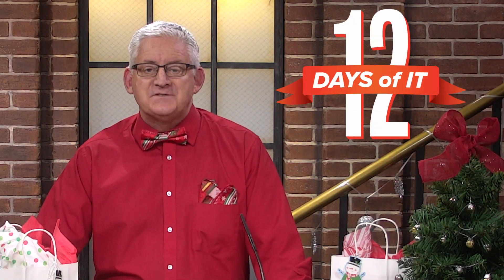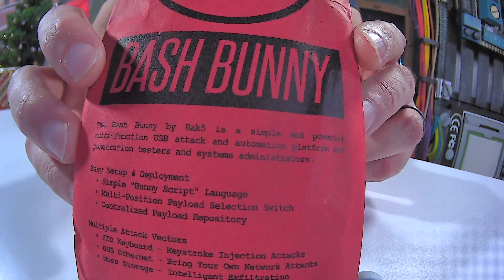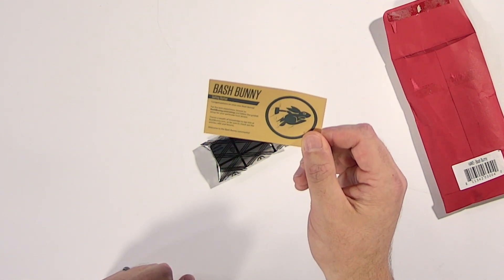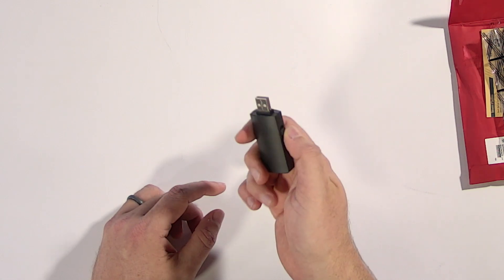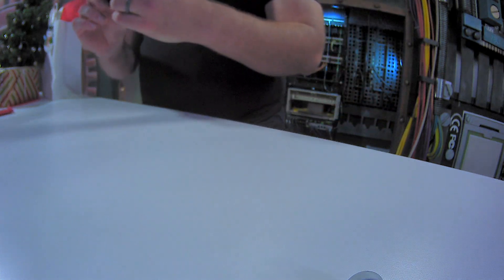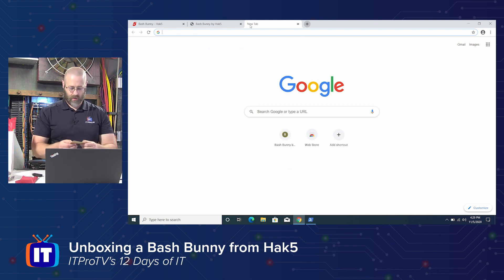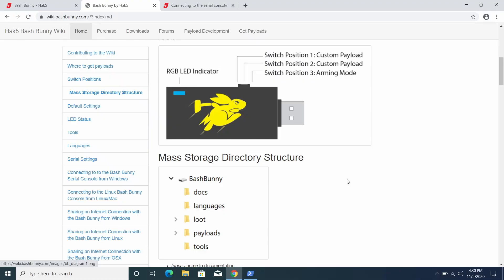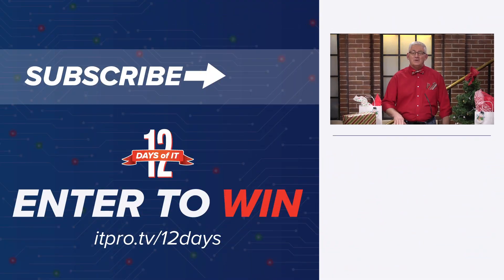Day 6 of 12 Days of IT Giveaway | Hak5 Bash Bunny Unboxing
We've got a new face for day six of the 12 Days of IT - Security expert Daniel Lowrie. In this unboxing, we'll be looking at the Bash Bunny from Hak5. It may look like an innocent thumb drive, but Daniel will show how a pentester can use it to infiltrate a network.

Want to win this device or any of the other items from the 12 Days of IT? now to enter and join us live on December 11th at 2pm US (EST) to see if you won